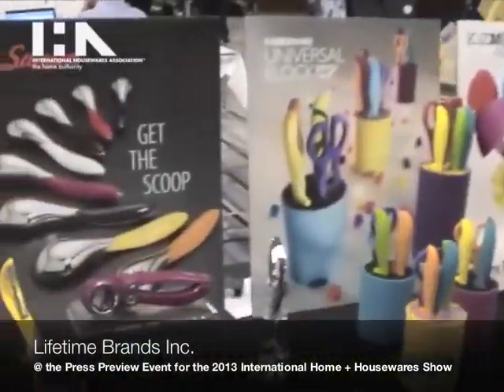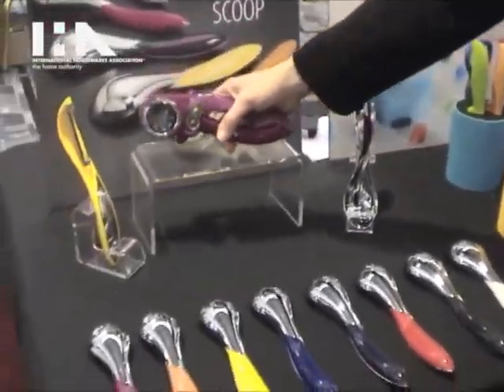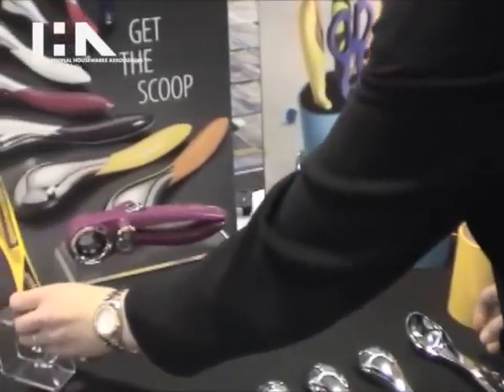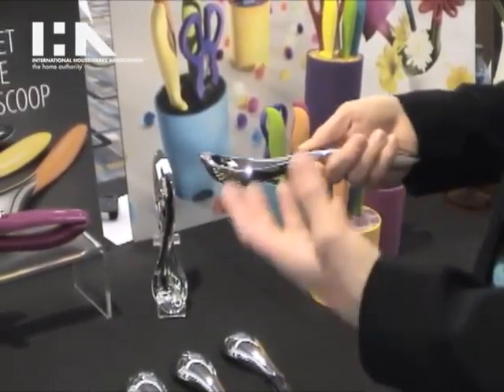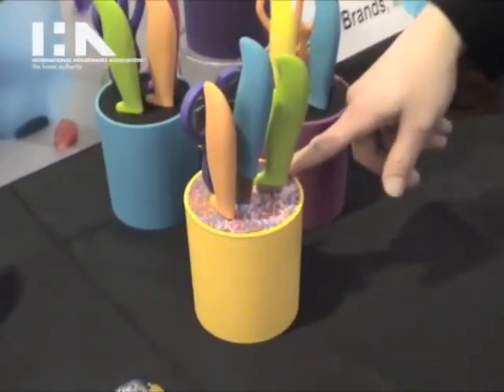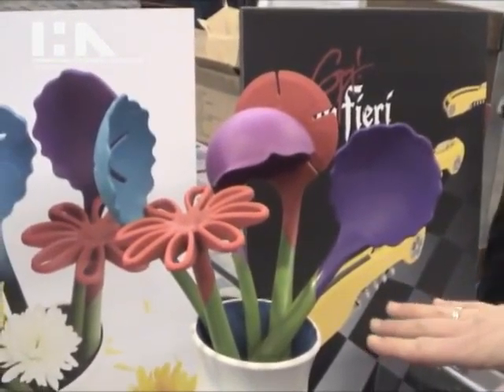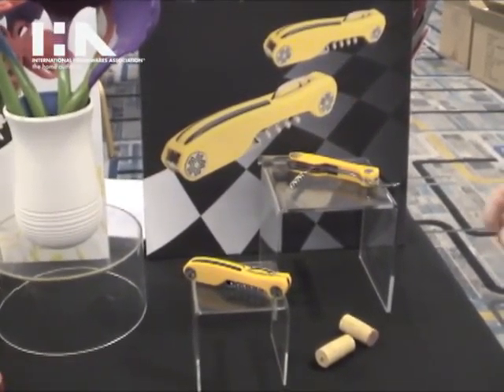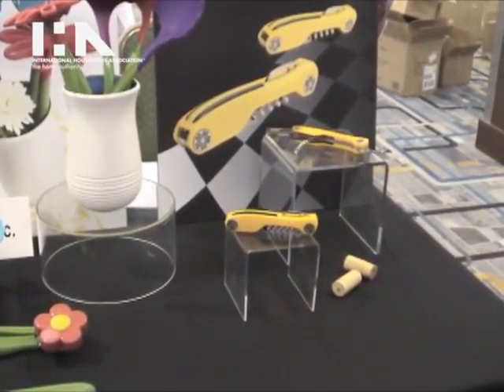Lifetime Brands Inc at IHA's 2013 Press Preview Event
Lifetime Brands Inc showcases Savora, it's line of high-end kitchen tools and gadgets at the Press Preview Event for the 2013 International Home + Housewares Show. The Savora Can Opener keeps the handles locked making it easy to turn the knob when opening cans. It's also designed to open bottles as it features a traditional bottle opener on one side and an opener for twist-off bottle caps on the other side. Lifetime Brands Inc also presents the Farberware Universal Block Prep Set, the Kizmos Floral Collection, and the Waiters Corkscrew by Guy Fieri at IHA's 2013 Press Preview Event.